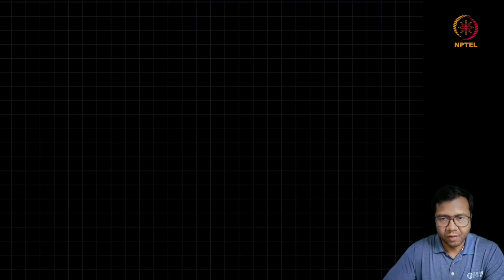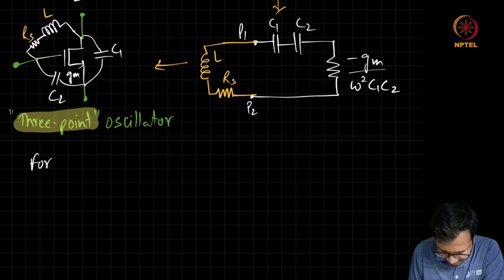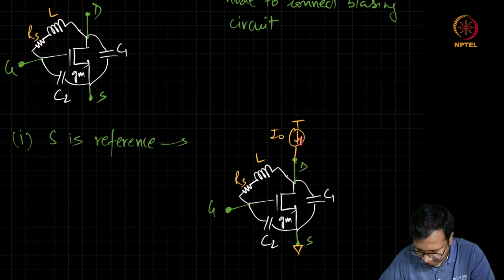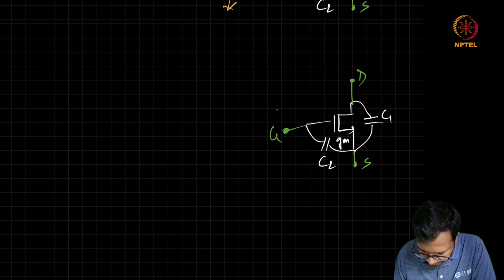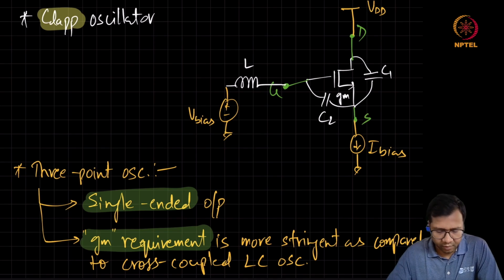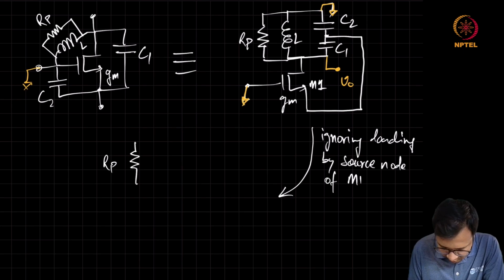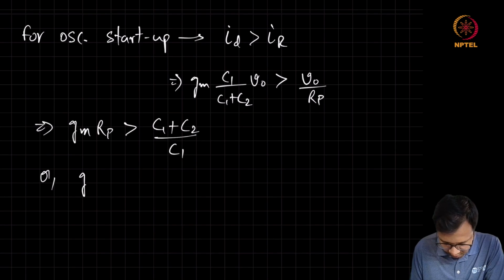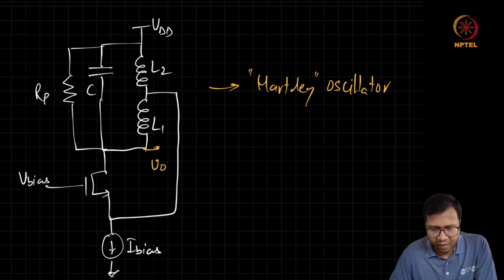Single Transistor Oscillator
"This video explains the design of an oscillator using a single-transistor negative resistance.
It then explores three biasing approaches that lead to different oscillator types:
Colpitts, Clapp, and Hartley oscillators."